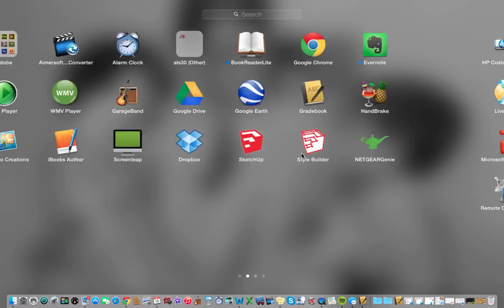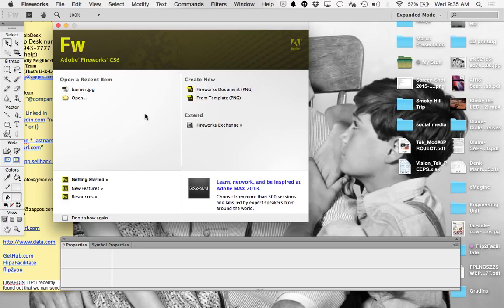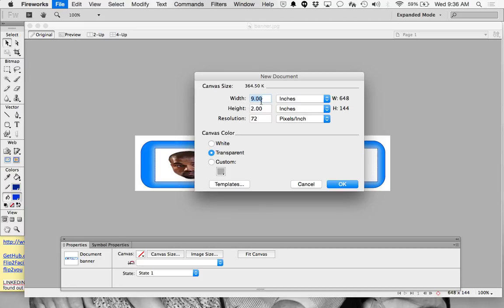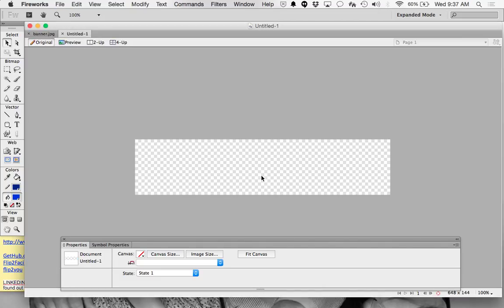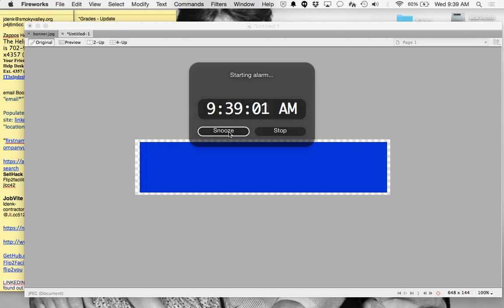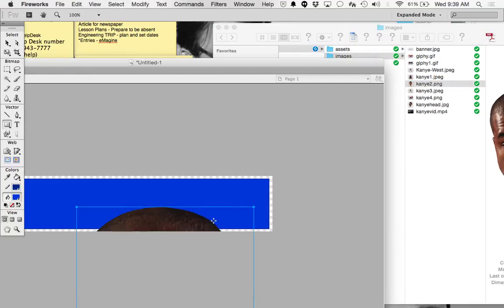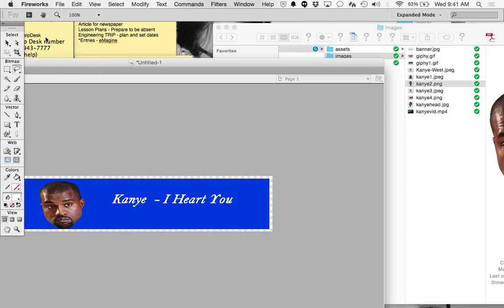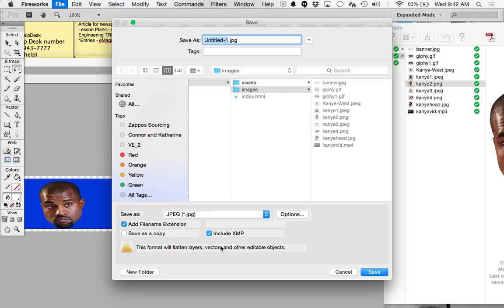Building a Banner for Your Splash Page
This is a brief lesson in how to build a banner for your opening index/splash page